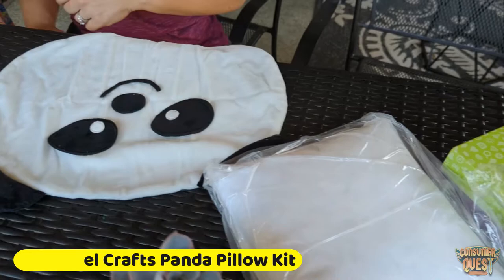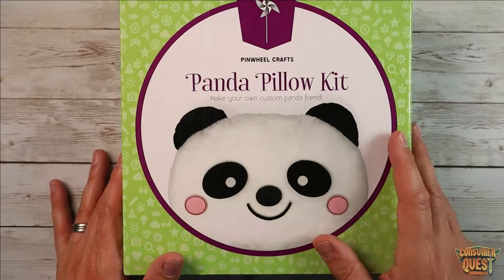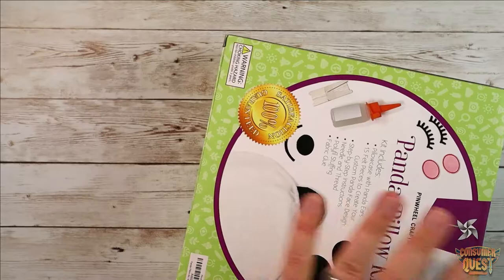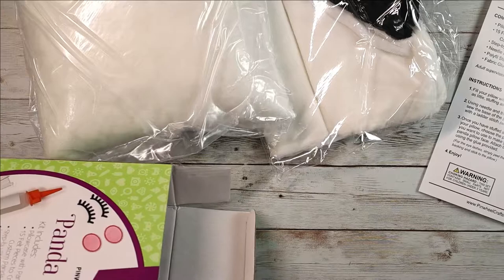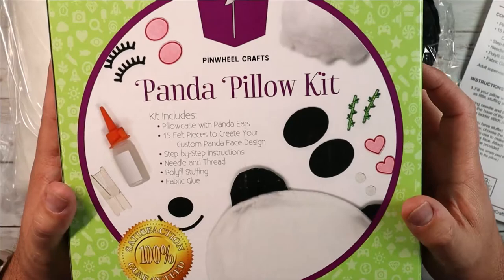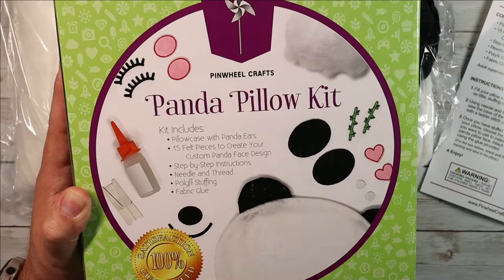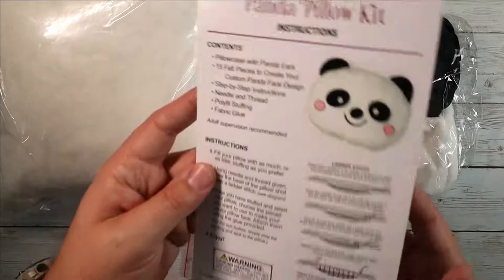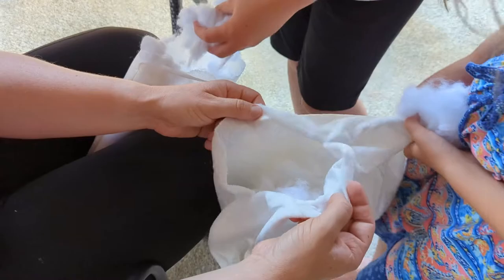Pinwheel Crafts Panda Pillow Kit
Pinwheel Crafts Panda Pillow Kit,Stuffed Animal Arts and Crafts for Kids Ages 8-12, Make Your Own Stuffed Animals for Girls, Kids Pillow Sewing Kit for Kids, Panda Plush Crafts for Boys Ages 8-12

Make Your Own Stuffed Panda Bear Pillow - with this fun kids crafts sewing kit for kids 7-12.

Complete Craft Kit - All the craft supplies you need to create your panda bear stuffed animal cuddle pillow! Kids arts and crafts set includes: pillow case with panda ears, 15 felt pieces, needle and thread, polyfil stuffing, fabric glue and step-by-step instructions.

Fun Kids Activities - Create a fun panda throw pillow with this art kit for boys and girls ages 6-8! Perfect indoor arts & crafts activity on a rainy day to keep your kids busy.

Plush Craft Kit - Panda stuffed animal sewing kit makes a cute kids decorative pillow for kids and adds great panda decor to any room!

Great Gift Idea - Perfect gift for any creative child! This diy craft is a great sewing kits for kids 9-12, gifts for girls, and crafts for boys 6-8. Create cute stuffed animals using your new art kit.